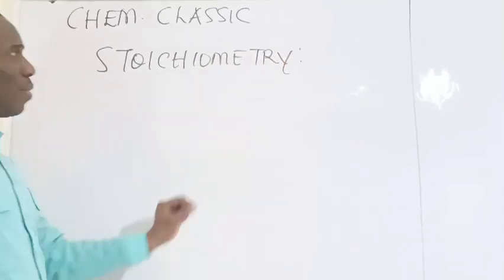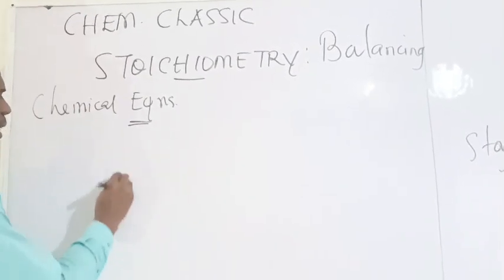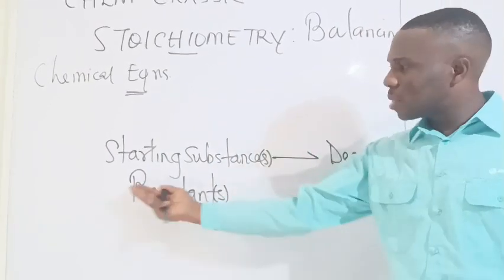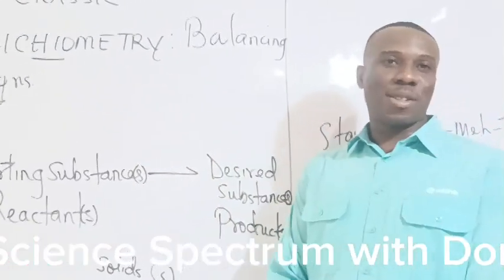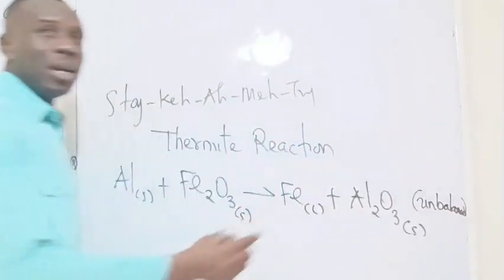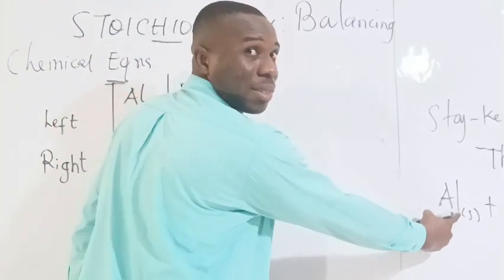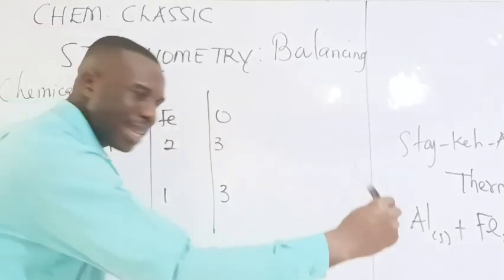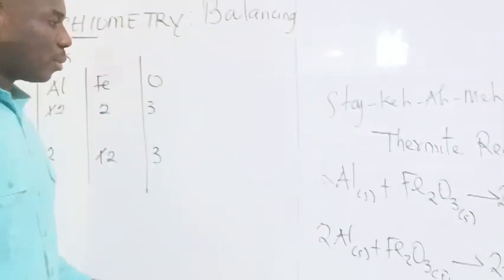2 July 2024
STOICHIOMETRY: Balancing Chemical Equations (Part A)